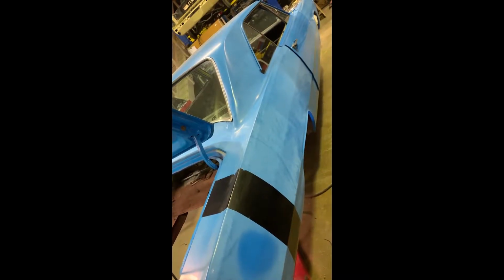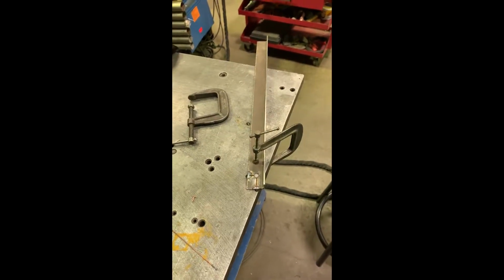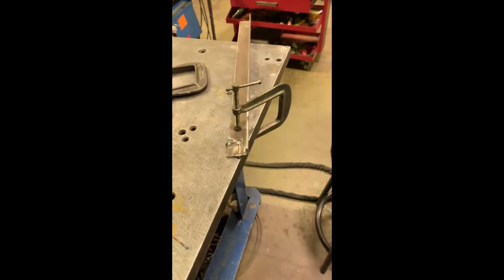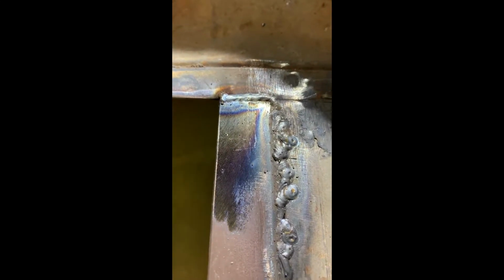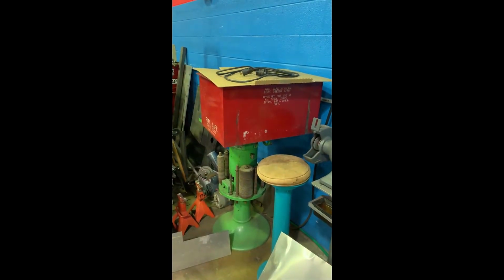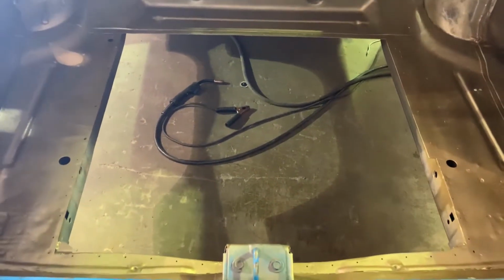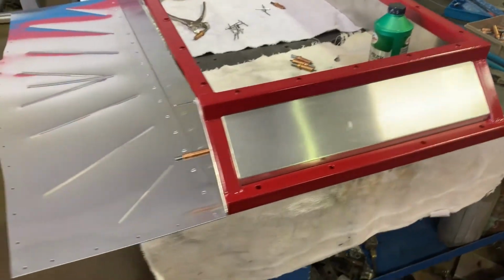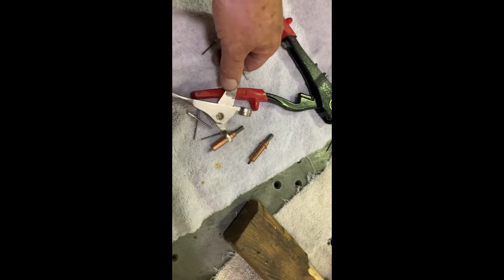PROJECT SPOTLIGHT: '68 Hemi Dart Fuel Cell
In the second installment of our new "Project Spotlight" series, Dave shows us his progress on the trunk and fuel cell of his '68 Hemi Dart.